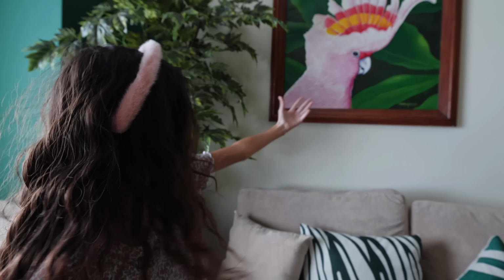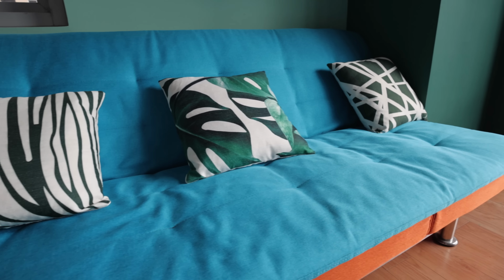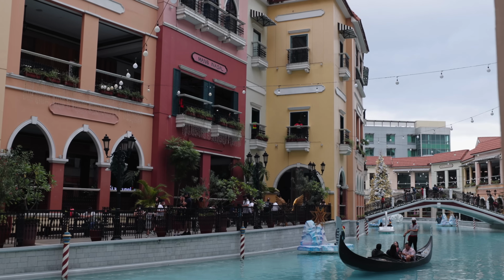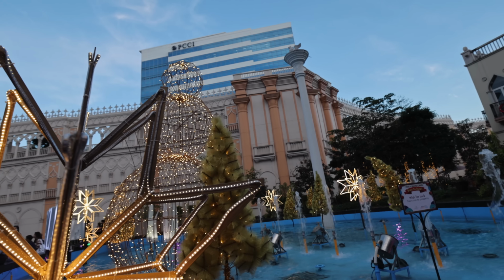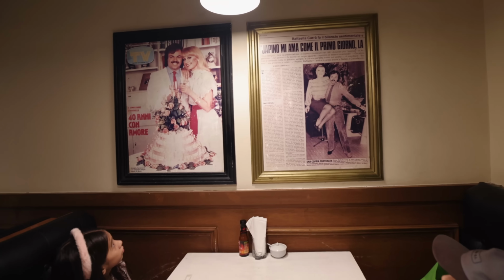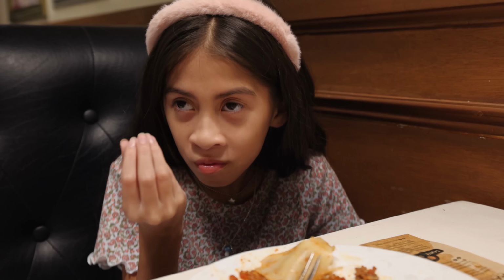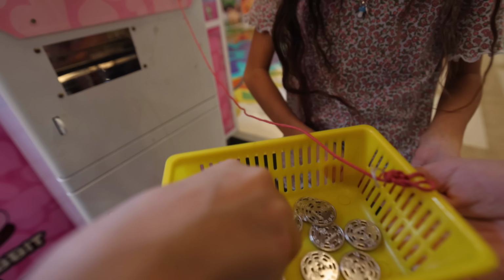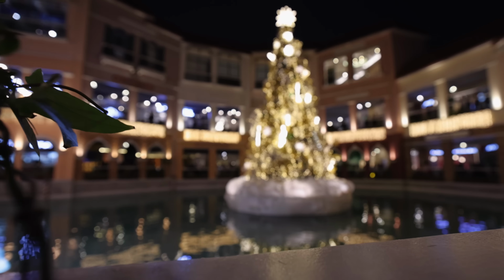Are we still in the Philippines?! 🇵🇭 Italy’s Venice Grand Canal Mall in BGC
Going to miss you BGC, Philippines! We took a quick trip to the most romantic city in the world! Venice, Italy! Except we didn’t pay for an expensive flight to get there!

Follow our new adventures and get ready to be transported to a new world! Wow!

Thank you for following our journey! We hope to see you here again soon! 👋

🎥 Welcome to the official YouTube channel of MomDuty 🧳

We will give you the inside details of the dos and don’ts at each of our travel destinations.

➡️ Originally from Woodland Hills, California our family of four is on a mission to travel the globe and visit all the beautiful places we can find!

We were married in 2009 and the twins were born two years later. Our travels began after the kids reached their first birthday. We continued to travel casually through the years until 2019 when we decided to make this a full-time adventure.

If you are looking for ideas for your next great vacation, follow along for all the details of how to make the most out of every destination.

➡️ Every adventure is kid-friendly and sure to tickle the travel bug in everyone!

We are so thankful to be able to share our happiness of creating new experiences, new memories and make new friends from all over the world.

👍 Let’s Connect!